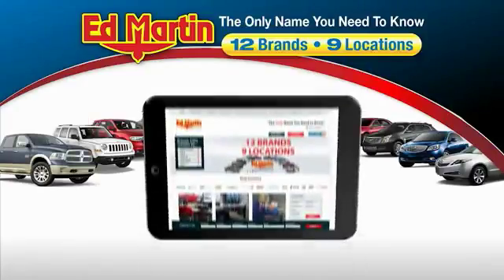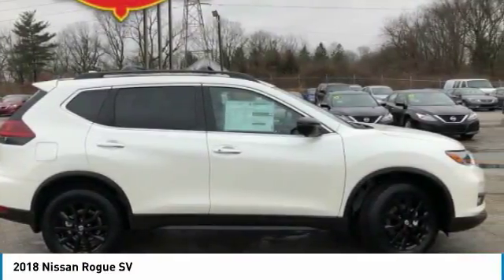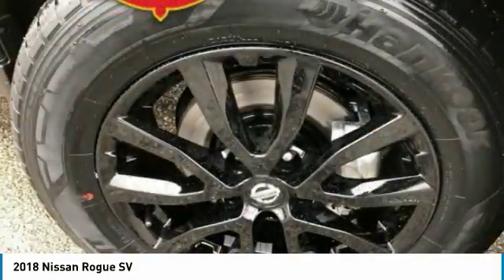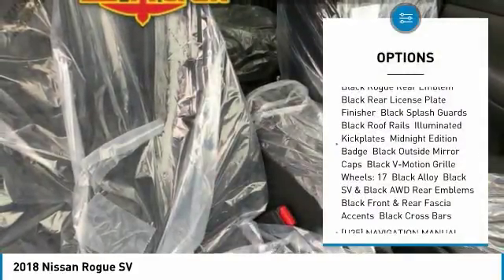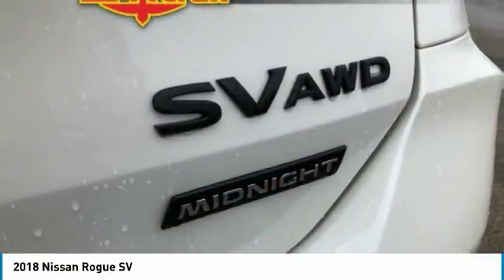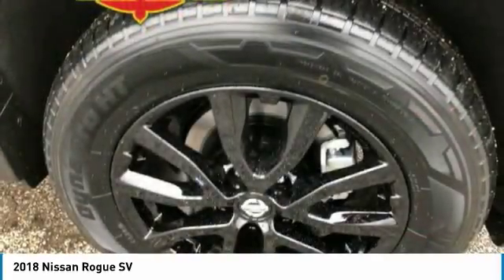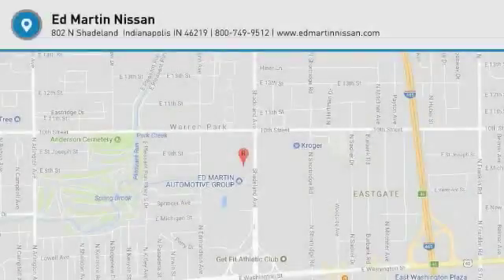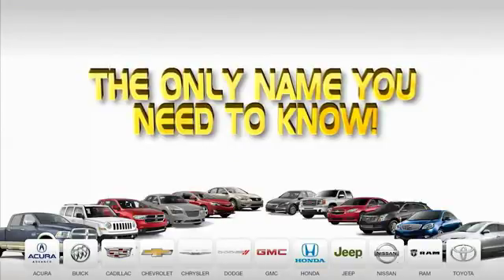2018 Nissan Rogue 1R1128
2018 NISSAN ROGUE Indianapolis, IN
Stock# 1R1128

New car price guarantee and free delivery! Voted best customer experience by customers just like you! If you don't see the exact car you want, call and we will locate it for you at no charge!BACK-UP CAMERA, ALL WHEEL DRIVE, HEATED FRONT SEATS, NAVIGATION, BLUETOOTH, MP3 Player, BLIND SPOT MONITORING, KEYLESS ENTRY, 32 MPG Highway, SAT RADIO, PREMIUM PACKAGE, POWER LIFTGATE, ALLOY WHEELS!.0% available in liu of some rebates. Includes all applicable rebates and discounts. Includes grad/military rebate and requires NMAC financing. Special Lease available.